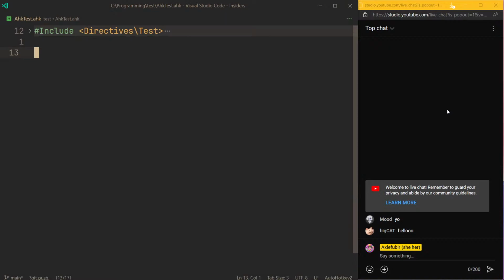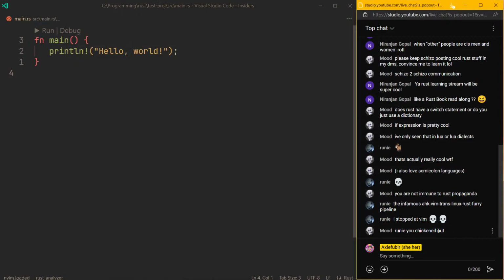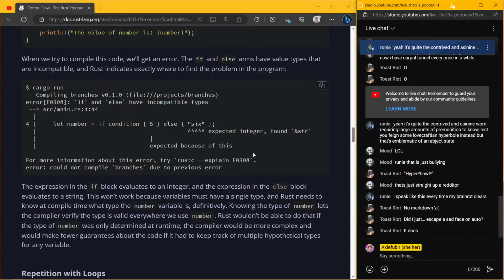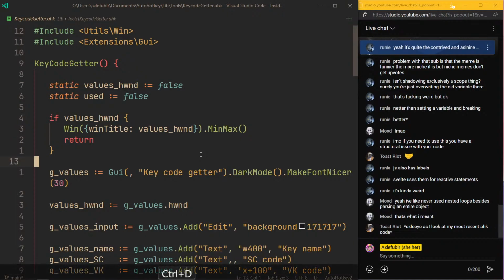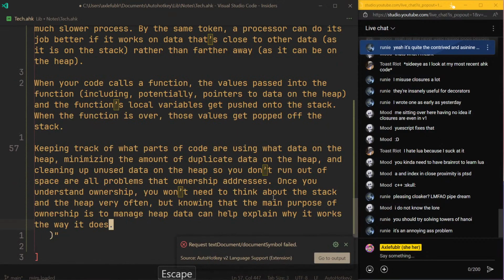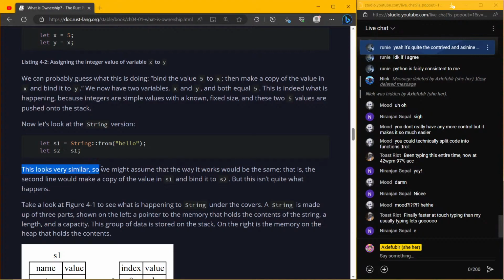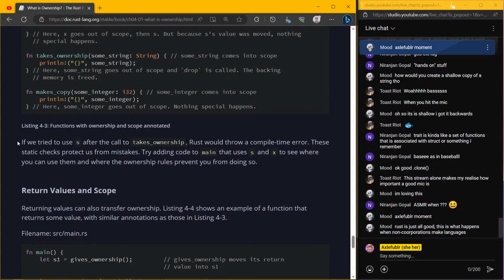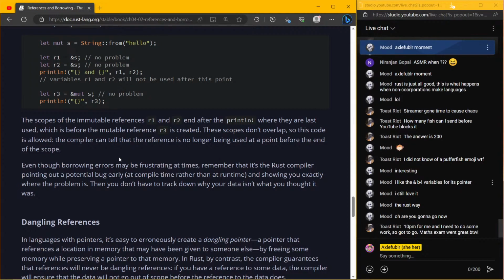Learning Rust The Way Daddy @NoBoilerplate Intended (Part 2) — Stream VOD